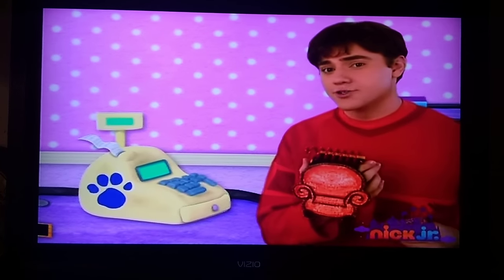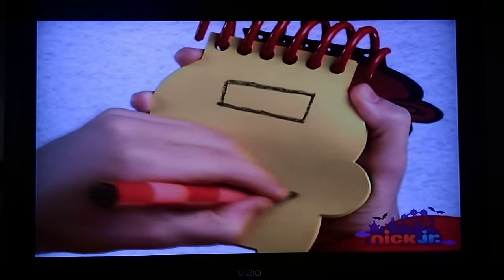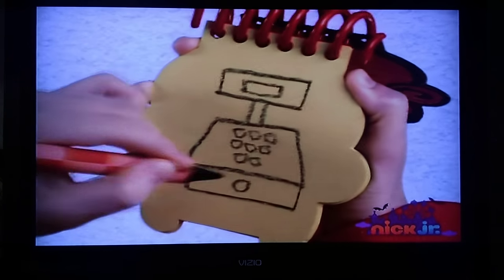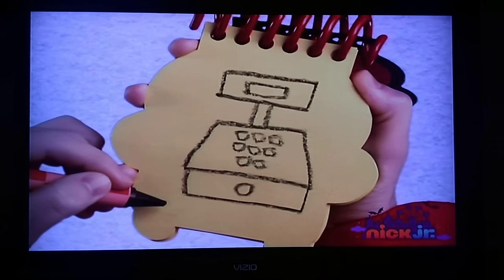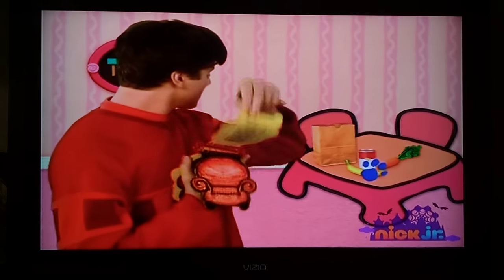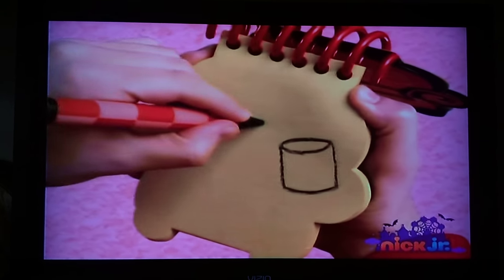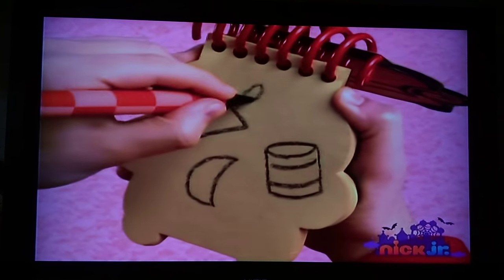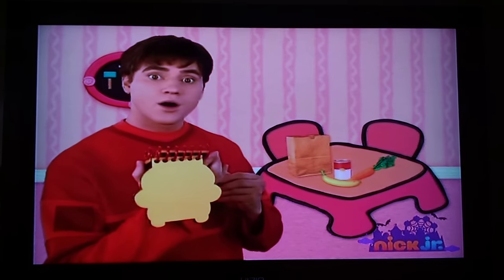Blue's Clues - 3 Clues From Shapes Searchers